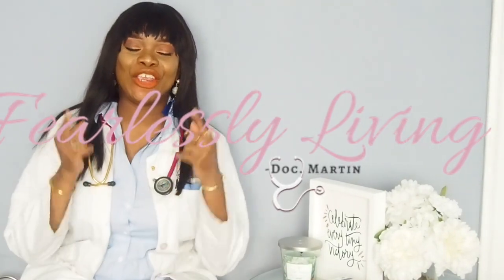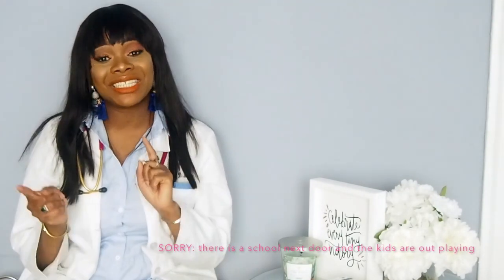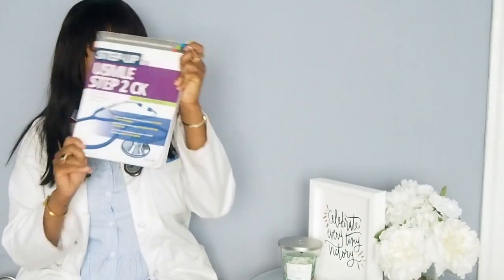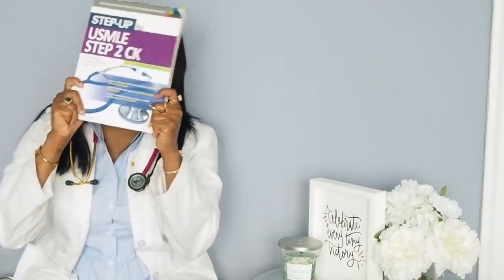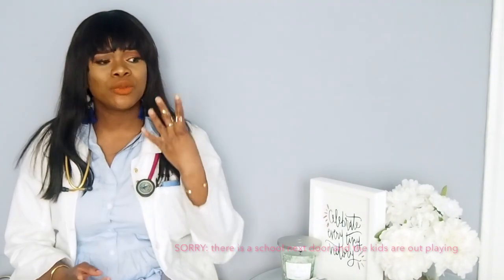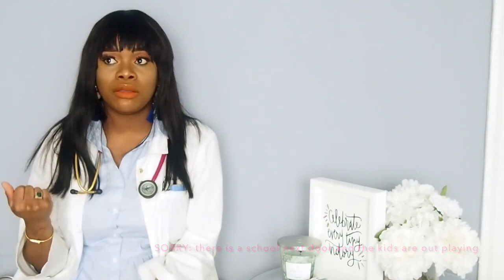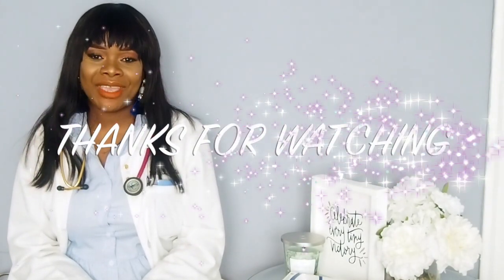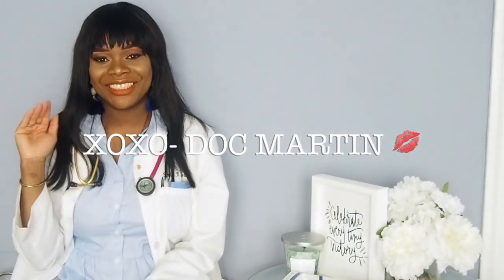How I Studied For My Pediatrics Shelf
In this video, I am discussing how I studied for my Pediatrics Shelf Exam.

Materials:

First Aid for Step 2CK

Step-Up to Step 2Ck